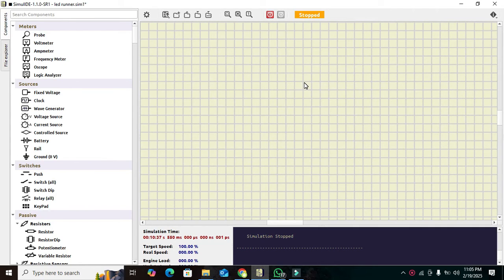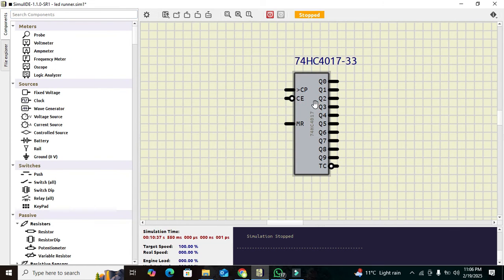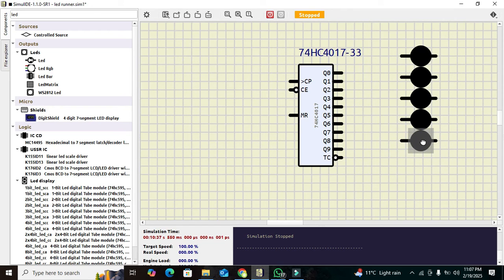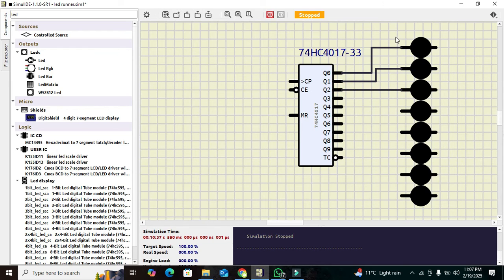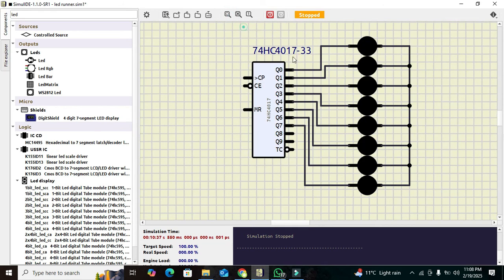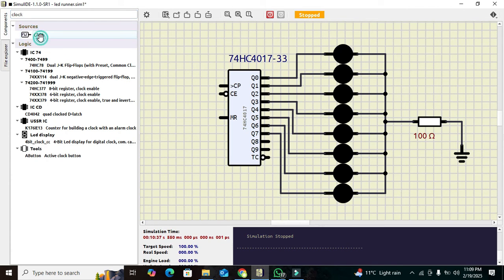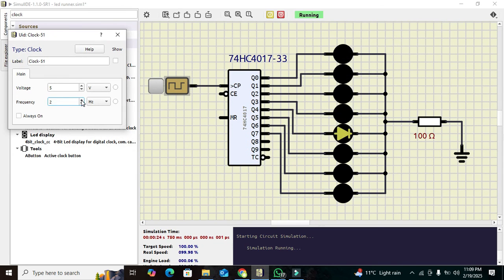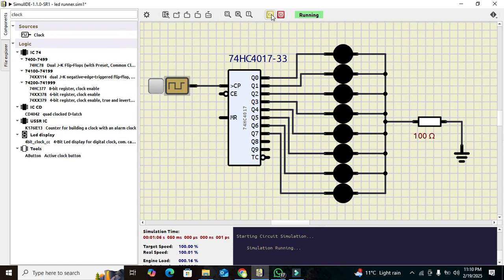Simulation of Running Led Circuit in simulide | Chaser led circuit simulationin simulide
1. How to simulate led chaser circuit in simulide.
2. Simplest simulation of running led circuit.
3. Simulation of running led circuit in simulide.
4. Led chaser circuit using 74hc4017 johnsons decade counter.